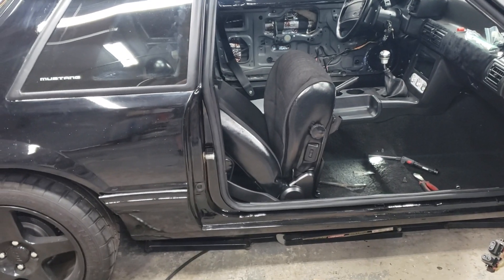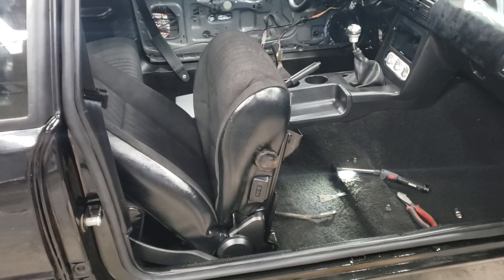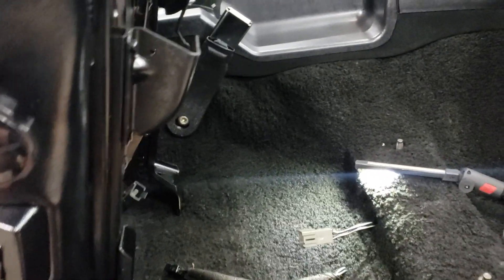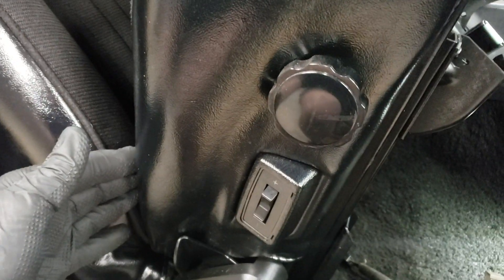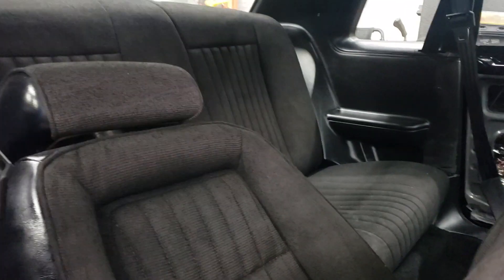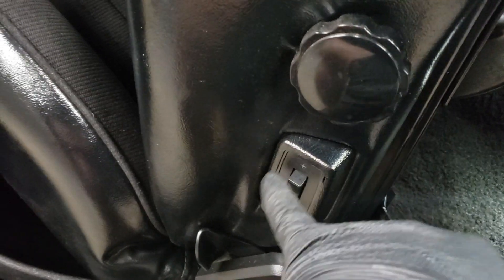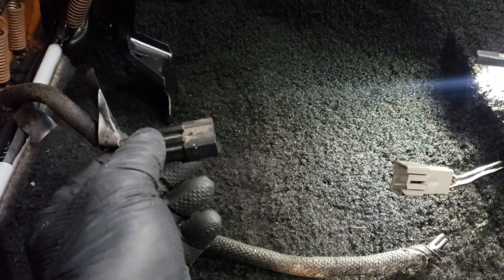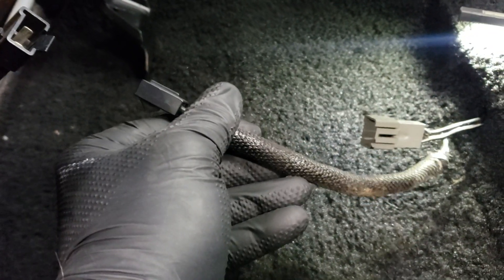87-93 Fox body mustang differences. Lumbar seat connectors!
Just another difference between the 87-93 Fox body mustang's!